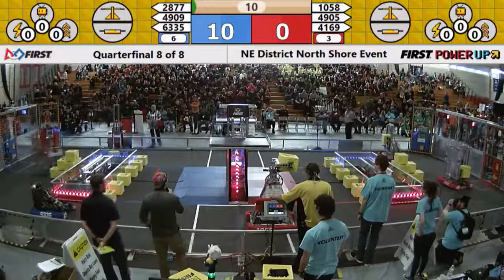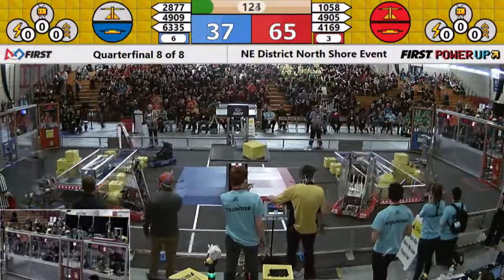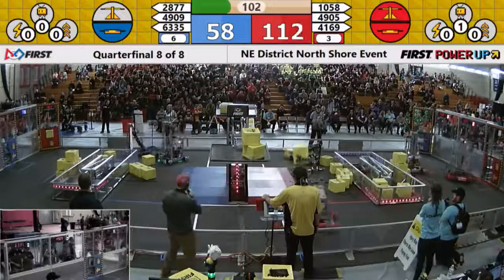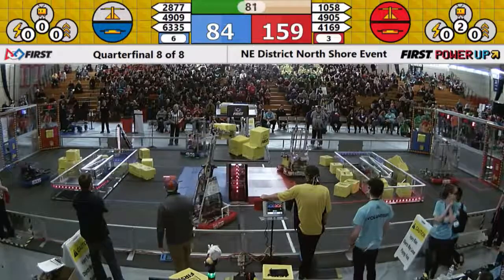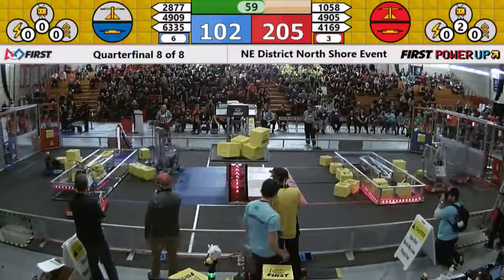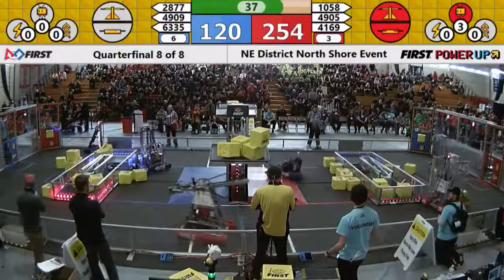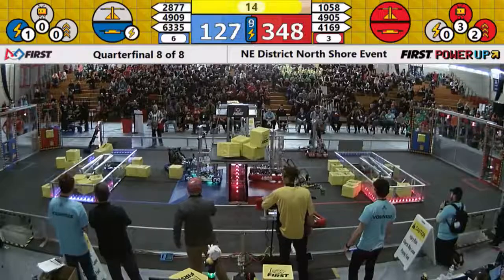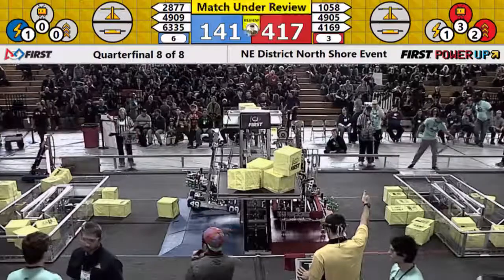QF4M2 NE District North Shore Event